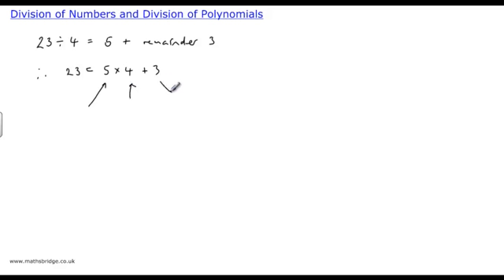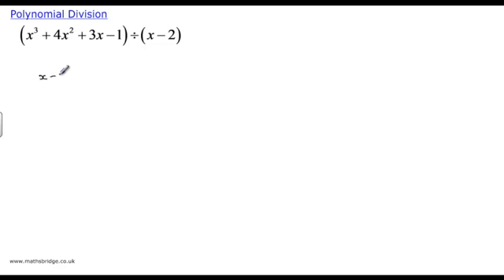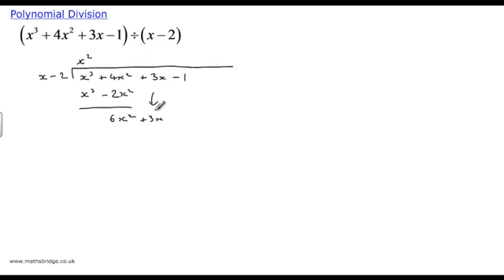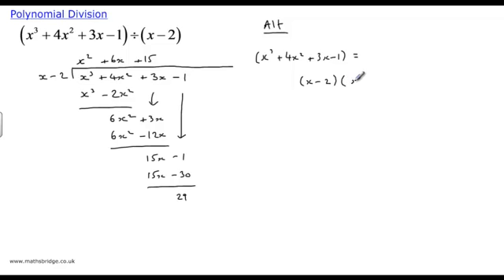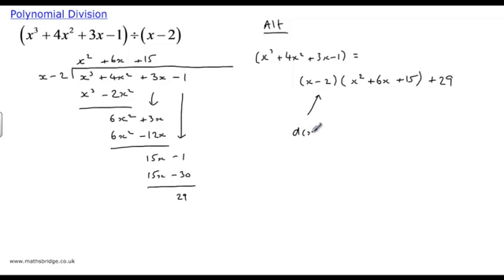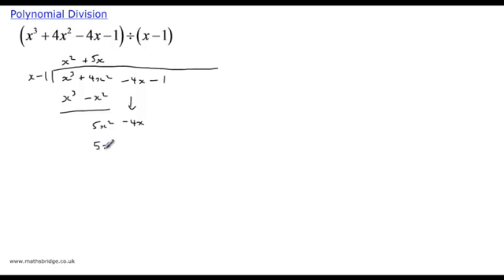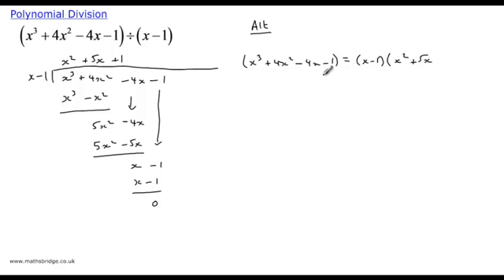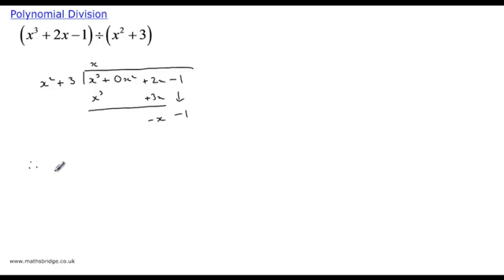Polynomials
Video explaining division of polynomials. Free revision notes and practice questions are